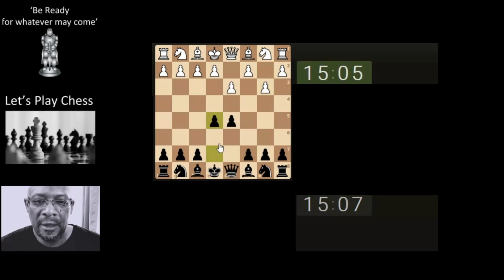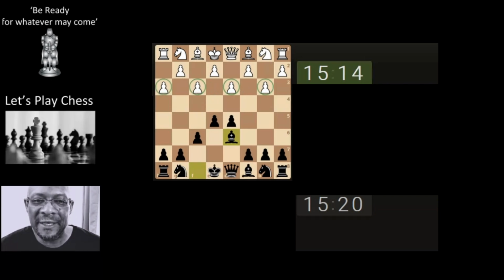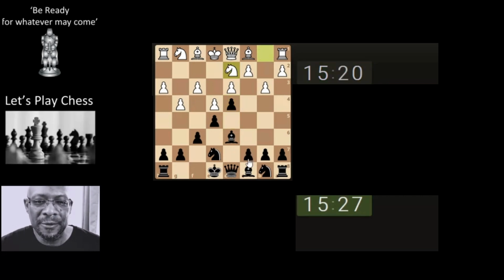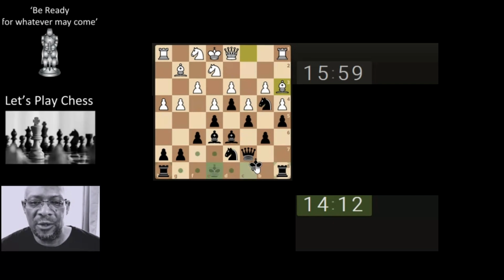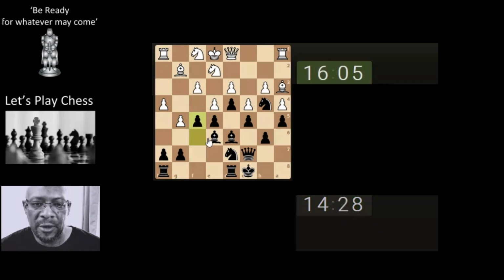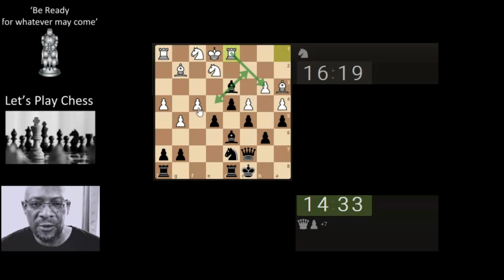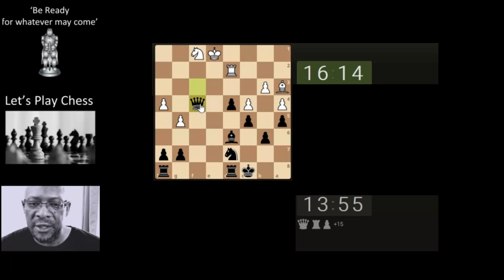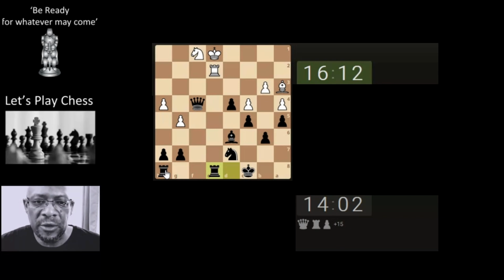Stonewall v Casual Chess Guy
Preparations for the next chess challenge

Music

Legacy by Scott Buckley
Runic Hills by Vadim Krakhmal